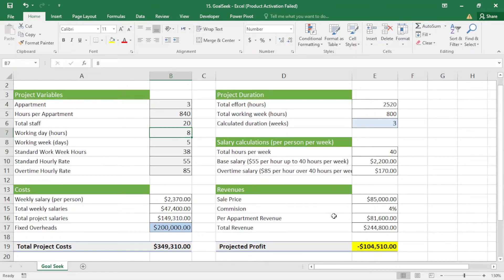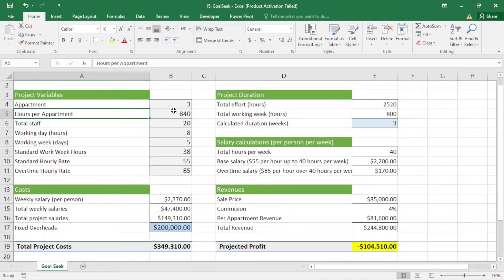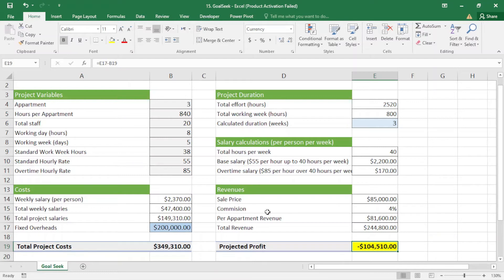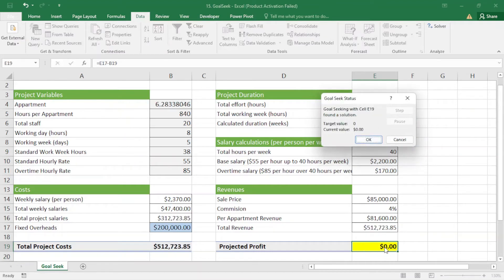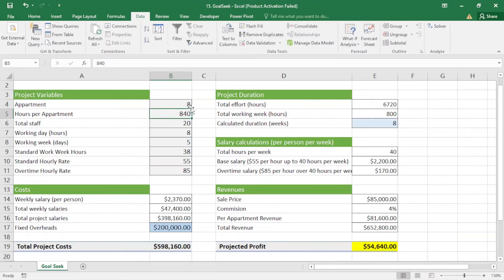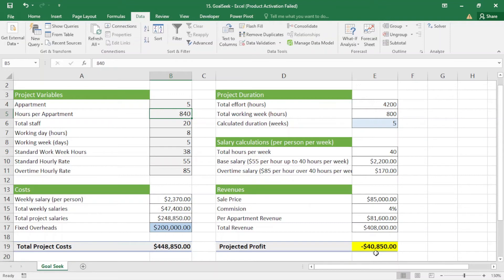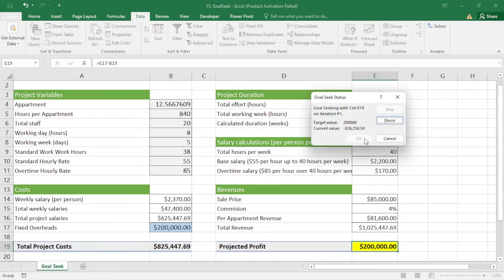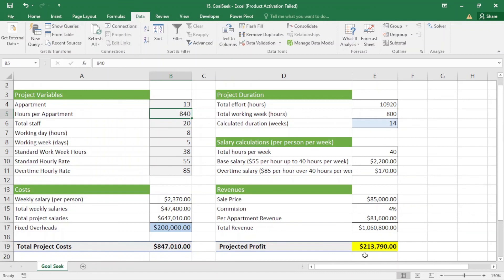When and how to apply Goal Seek in excel?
how to apply goal seek in excel?